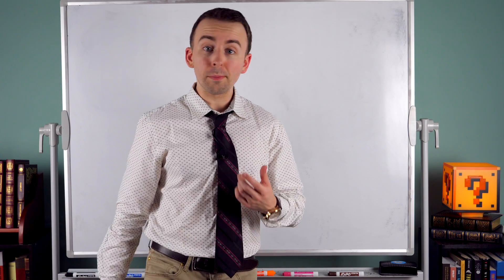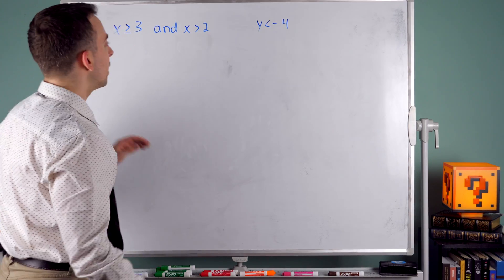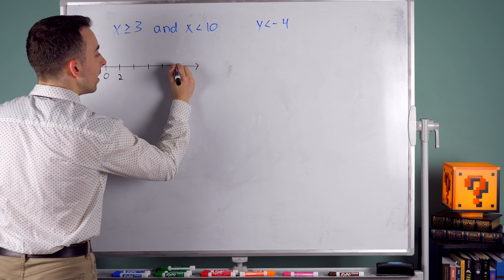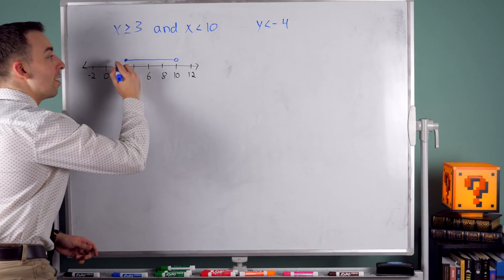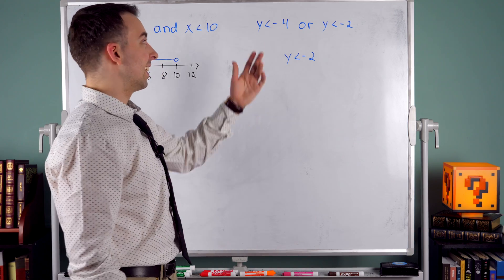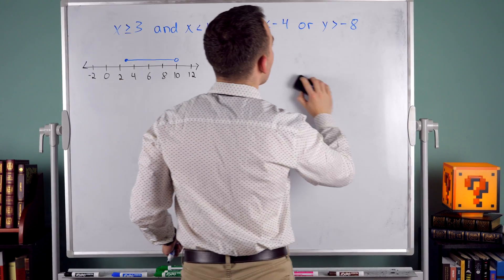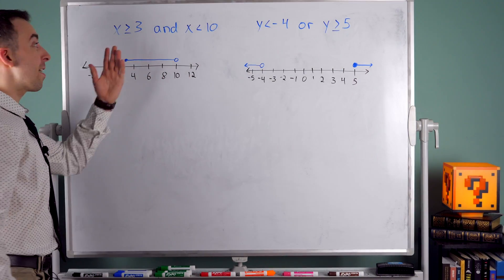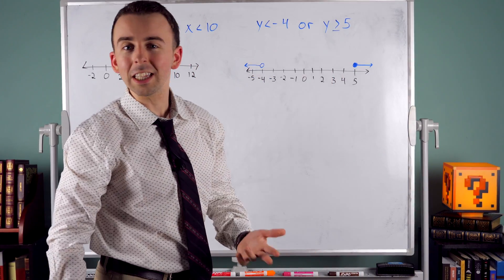What are Compound Inequalities? | Algebra 2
What are compound inequalities? We'll discuss "compound and inequalities" and "compound or inequalities" in today's lesson. We'll see examples, we'll see nonexamples, we'll discuss the solutions to compound inequalities, and go over how to graph compound inequalities on a number line.